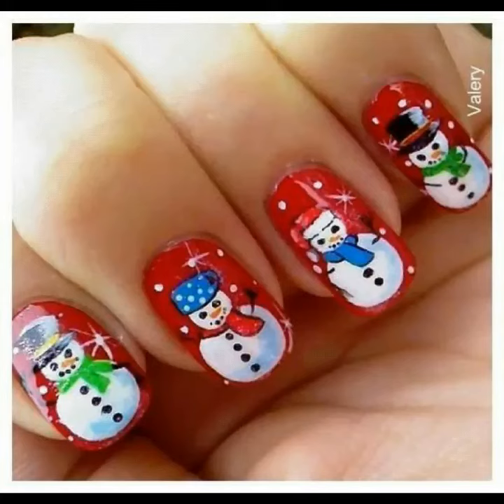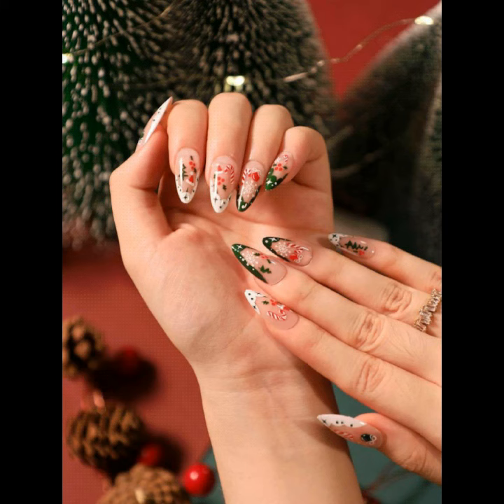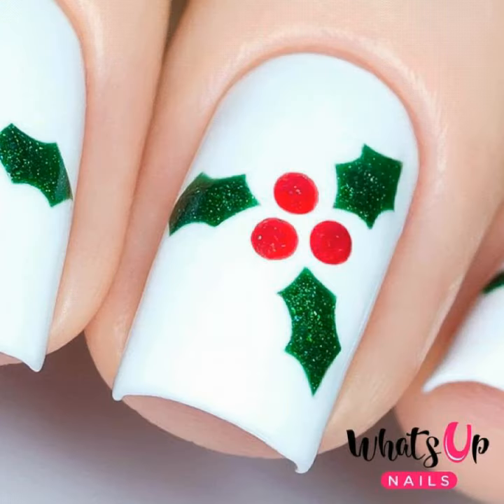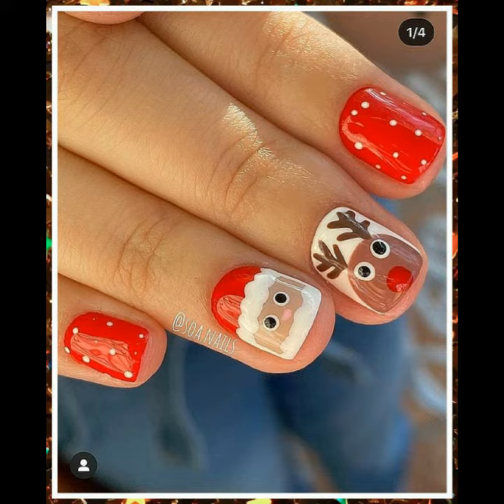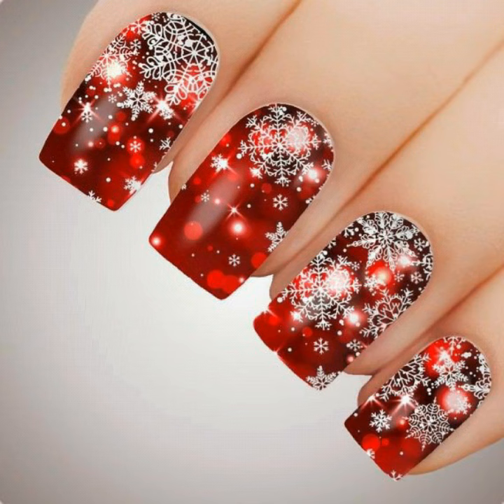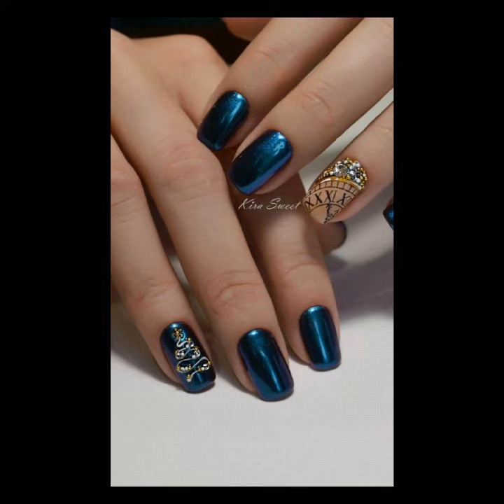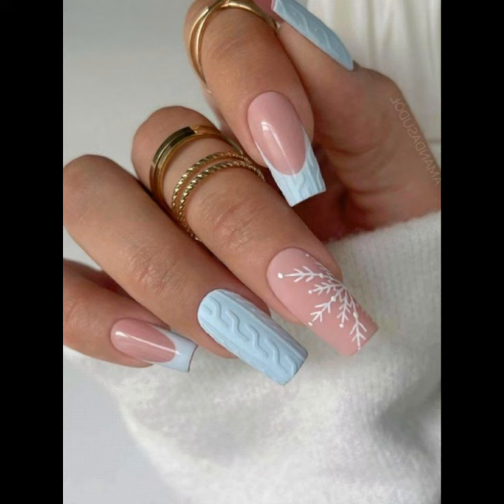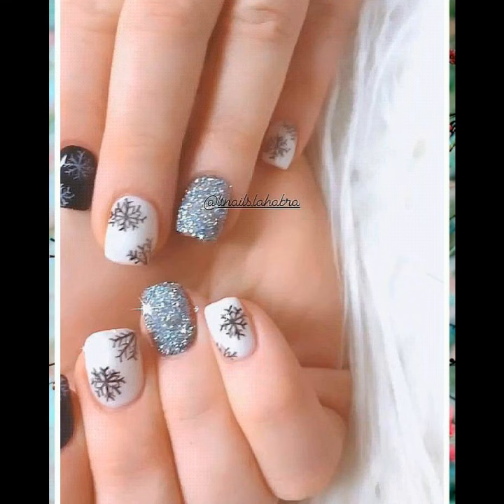very attractive and stylish Christmas nail art design casual Wear/party wear 2022/2024